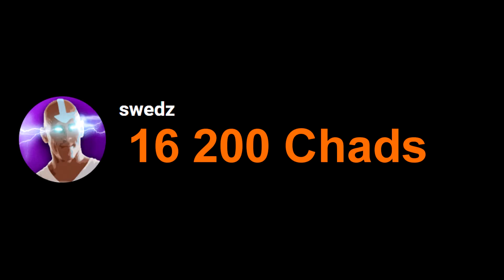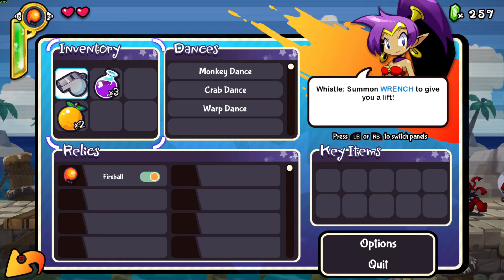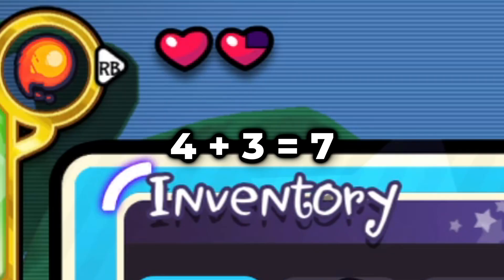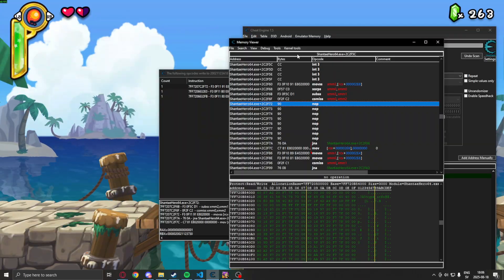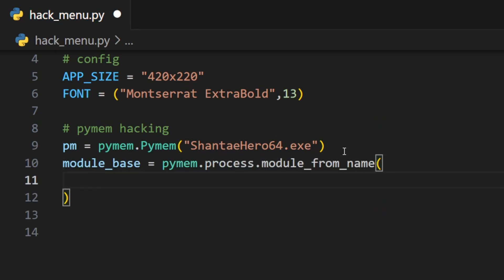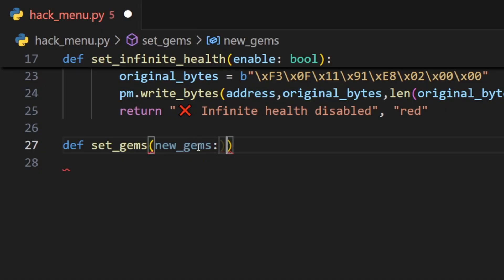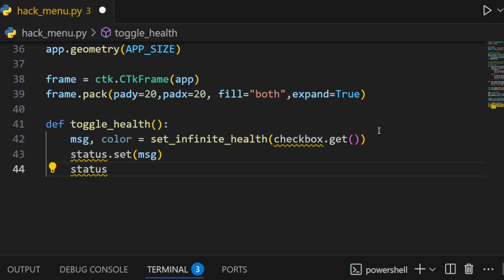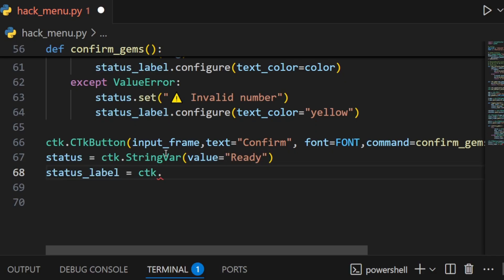How To Create Your Own Hack Menu Using Python [ 2025 ]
Learn how to change game values/variables with Python 💪

📺 Video Overview:

Hello there viewer! I hope you are ready for a crazy video 😎 Today we will create our very own Hack/Cheat Menu for any game In Python! You can customize this however you want and add any feature that you need! This video covers two example features, God mode and a currency changer. With this Cheat Menu you can get started on your journey for real. 🙏

🟥 Important 🟥

All tutorials featured on the Swedz channel are conducted with multiplayer functionality disabled, aiming to establish a secure research environment. It is crucial to note that these videos and accompanying source code are not intended for exploitation to gain unfair advantages.

[ Timestamps  ⌚]
0:00 Introduction
0:27 Finding Gems
1:23 Finding Health Points
3:18 God Mode In Cheat Engine
4:10 Python setup
5:13 Python Hacking functions
7:17 Python GUI
9:46 Results

[ Links 🖱️]

[ Credits ✨]